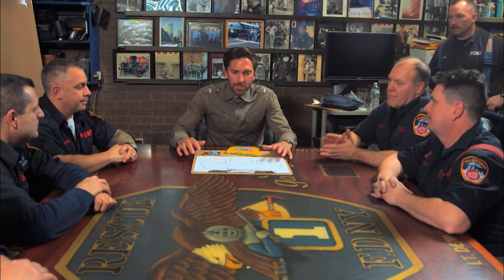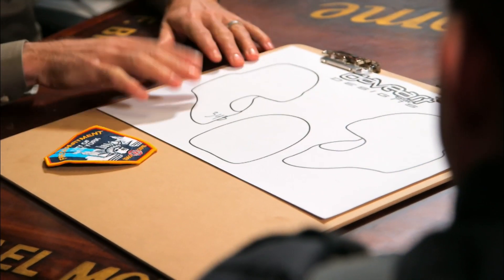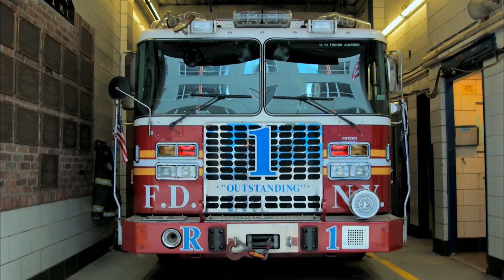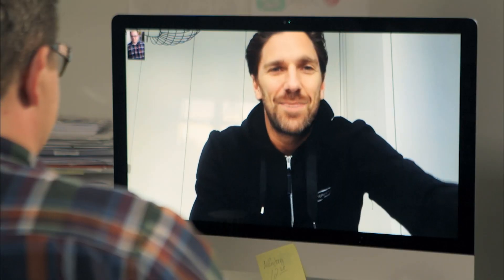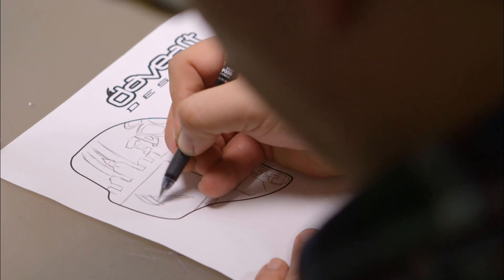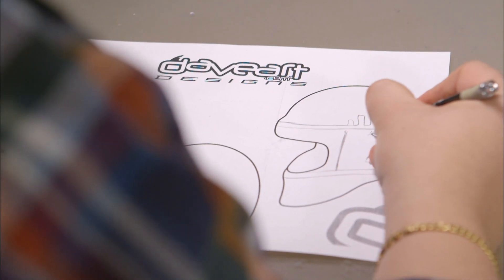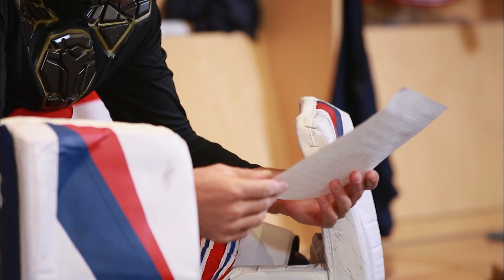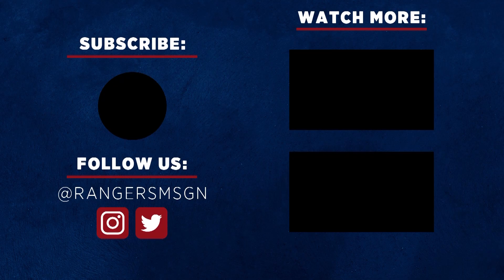Henrik Lundqvist & FDNY Design Custom Goalie Mask | New York Rangers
In 2015, Henrik Lundqvist sat down with members of the FDNY to design a custom goalie mask, paying tribute to the brave men and women first responders.

About MSG Networks: MSG Networks Inc. (MSG Networks), an industry leader in production and content development, is comprised of two sports and entertainment networks, MSG Network (MSG) and MSG+, as well as MSGNetworks.com and MSG GO.

Connect with MSG Networks Online!